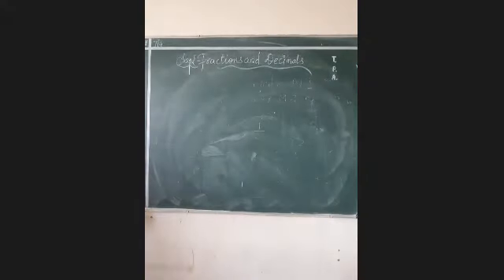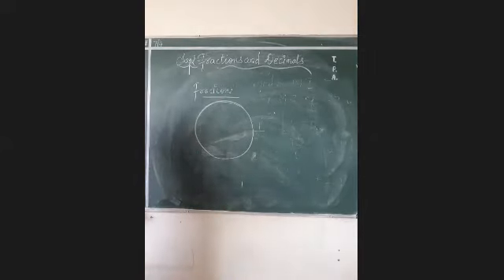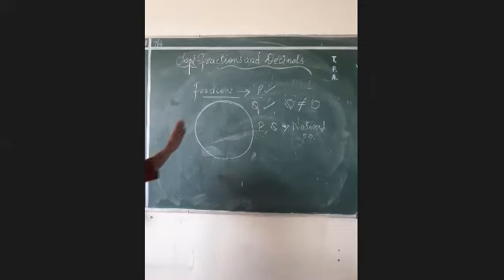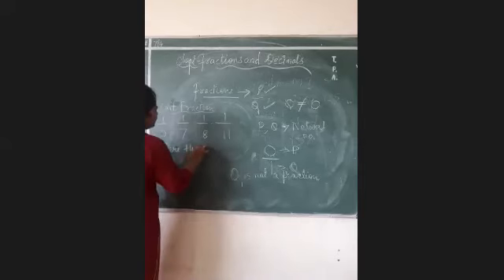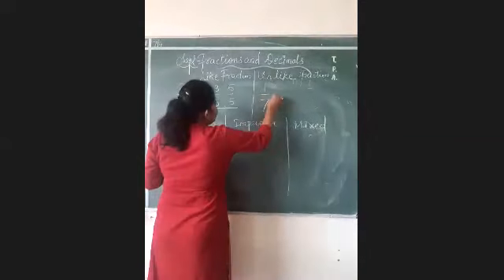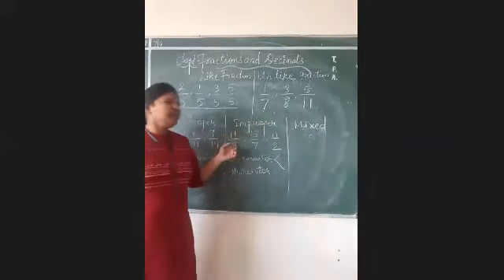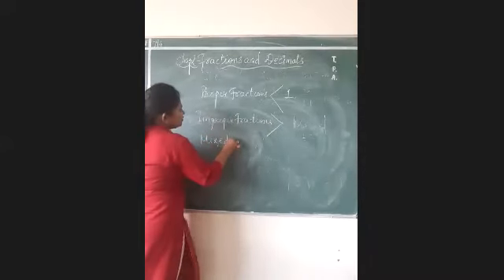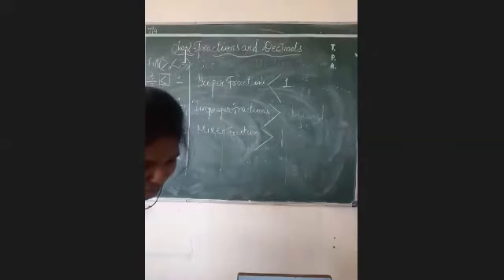Fractions and Decimals Class 7 // Introduction// Date 7.4.21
chapter 2